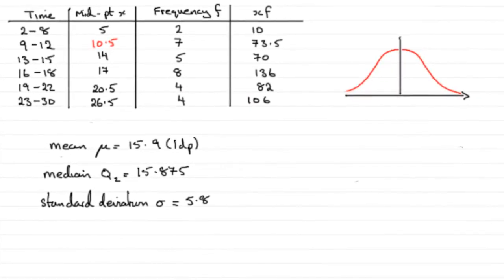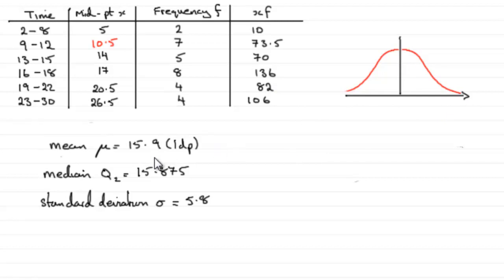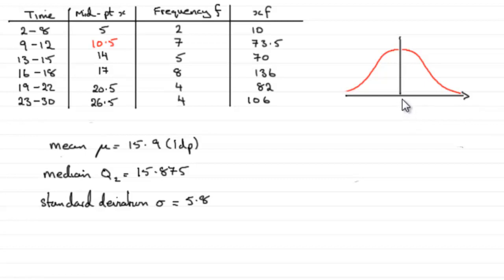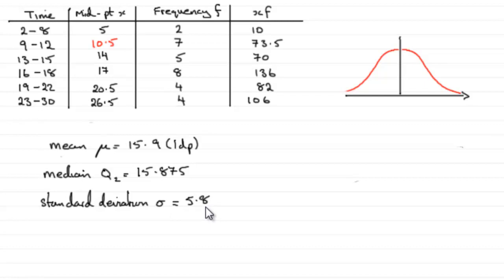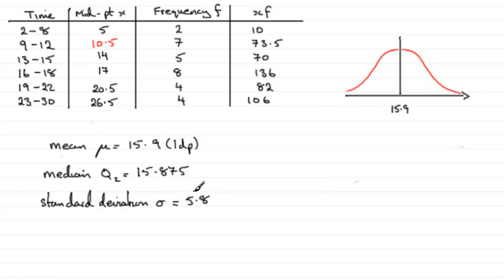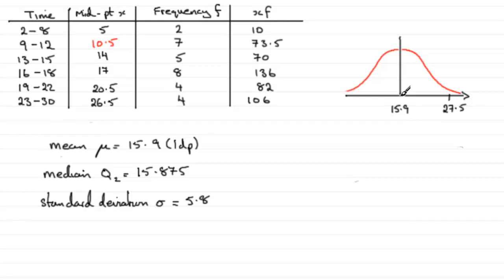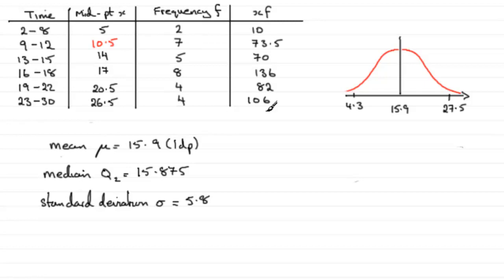Edexcel Statistics S1 June 2011 Q5d : ExamSolutions